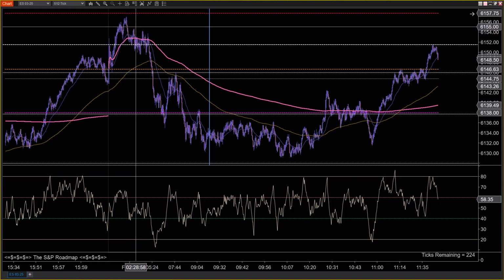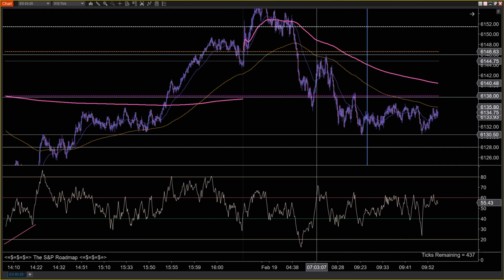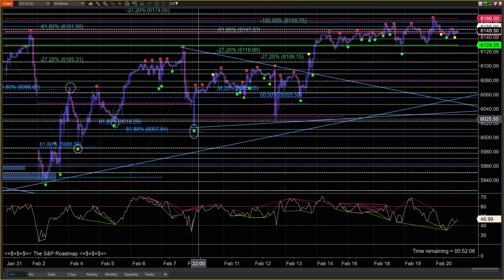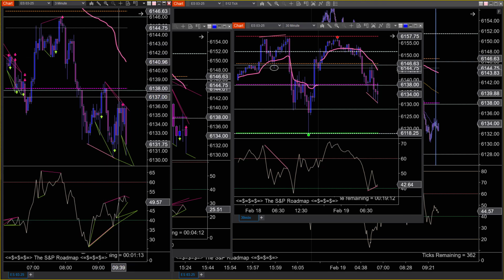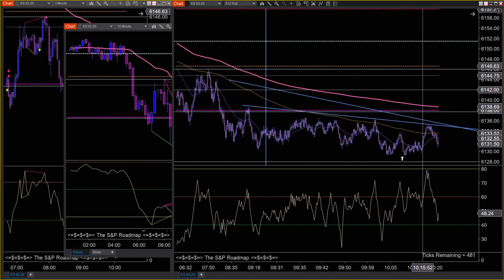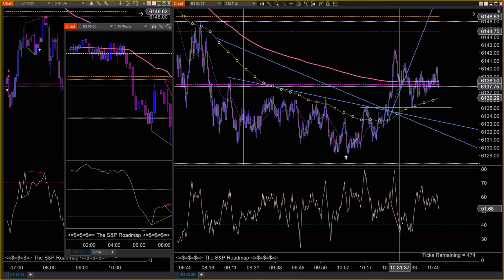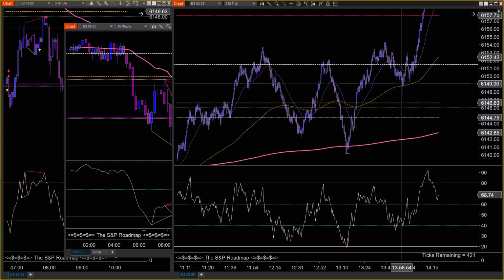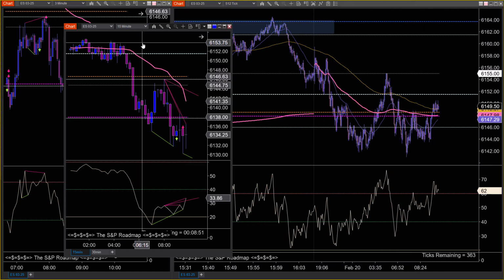Trading the S&P 500 Futures Market: How to Identify and Trade A Market Low, Thu. Feb 20, 2025